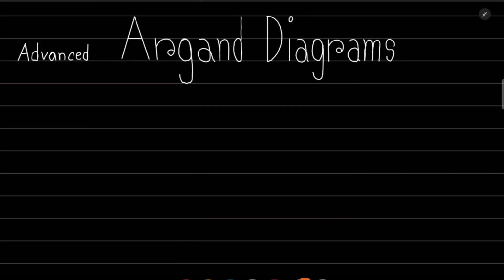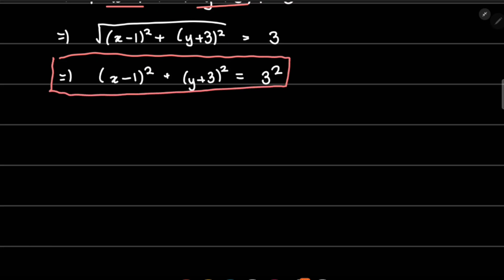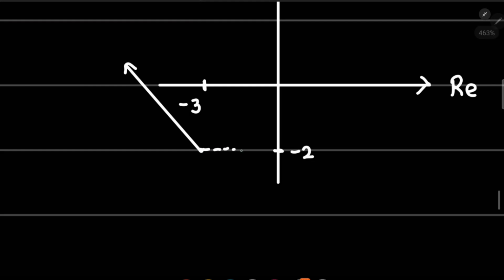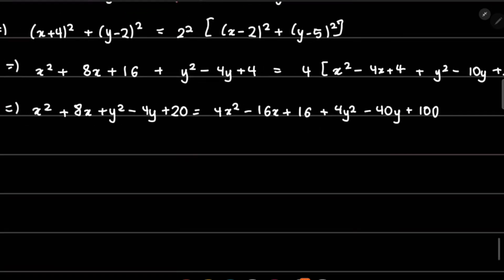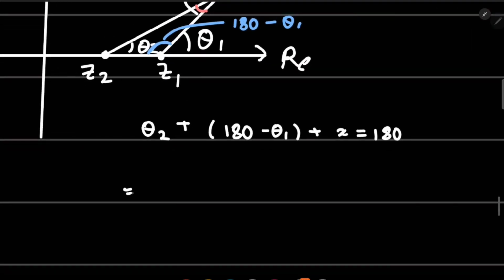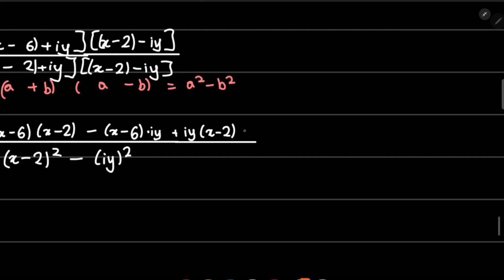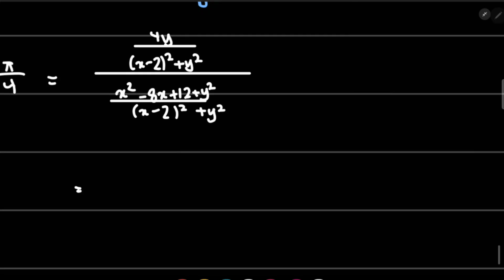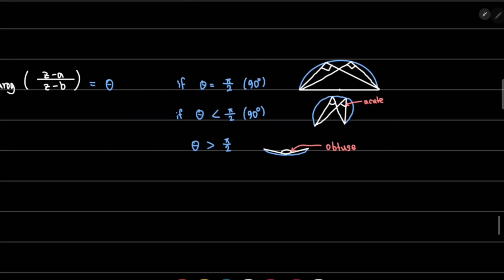Argand Diagrams: Equations & Shapes Explained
Chapter 4 - Further Argand Diagrams Edexcel IAL Further Pure Math 2 FP2

Unlock the secrets of **Argand Diagrams** in this comprehensive guide! Whether you're an **Edexcel IAL student** or just looking to strengthen your understanding of **complex numbers in the Argand plane**, this video will walk you through the most common **equations and their geometric interpretations**.

### What You'll Learn:
✅ How to plot complex numbers on an **Argand diagram**
✅ The shapes formed by equations like **|z - a| = r, arg(z - a) = θ, and Re(z) = c**
✅ Step-by-step breakdowns with clear explanations
✅ Tips to ace Argand diagram questions in **exams and beyond**

This video is perfect for **Edexcel IAL students**, A-Level math learners, and anyone curious about complex numbers.